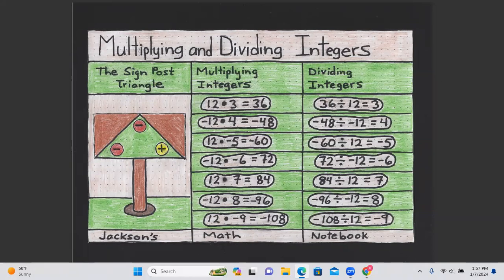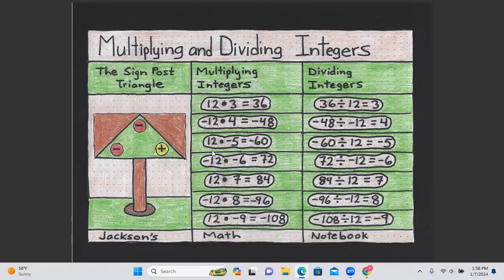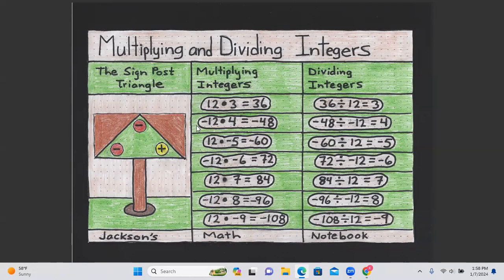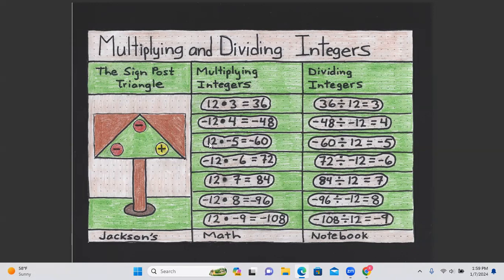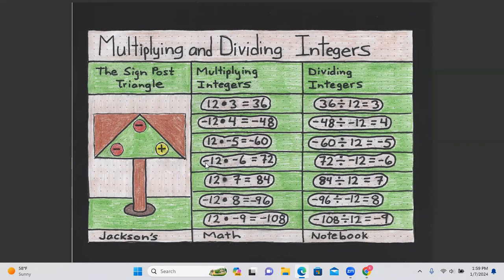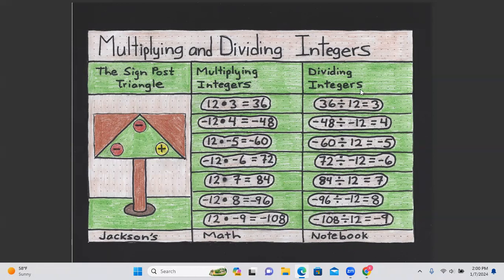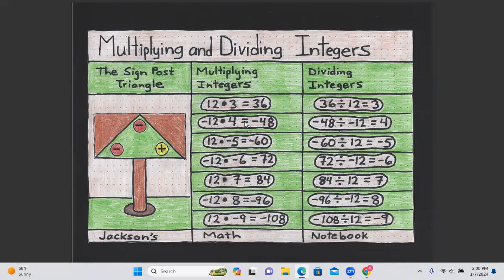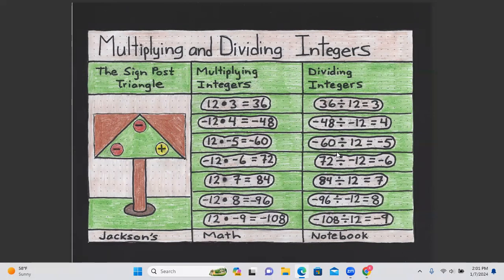Grades 6 and 7: Application of Rules to Multiplying and Dividing Integers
Students will learn how to apply the rules for multiplying and dividing integers.